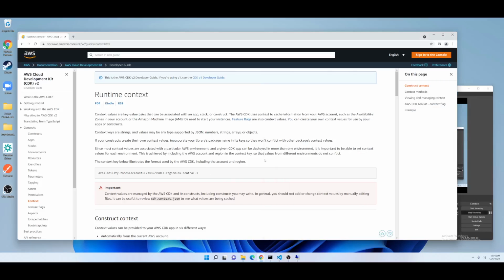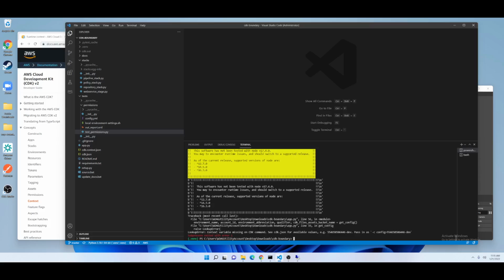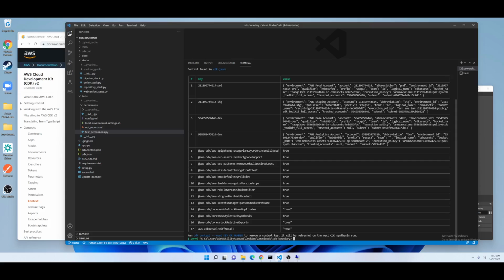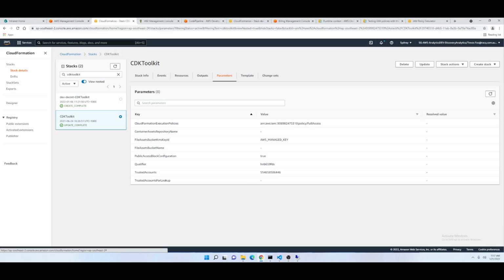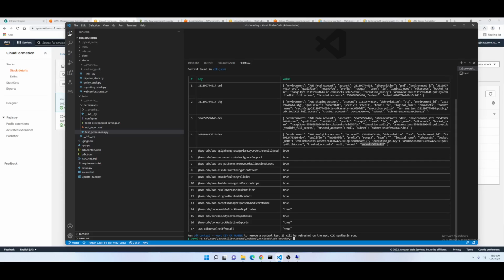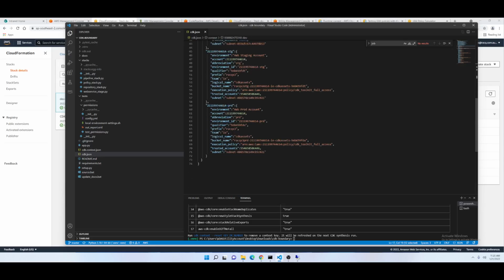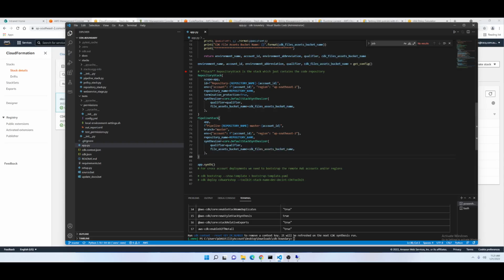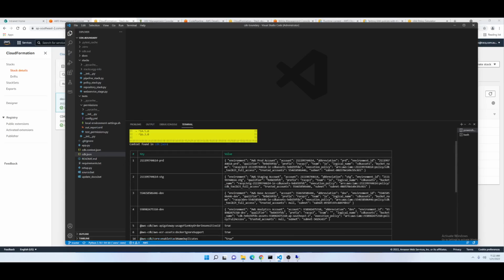CDK Using CDK context variables to control and store environment variables